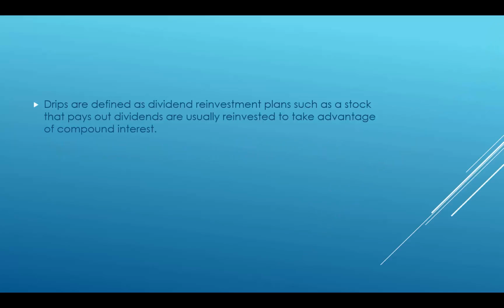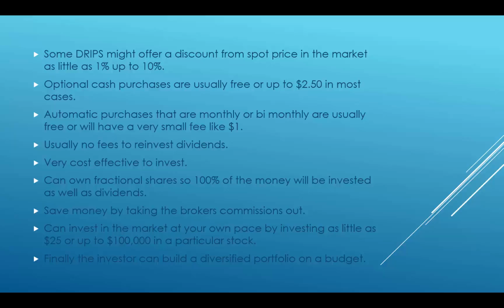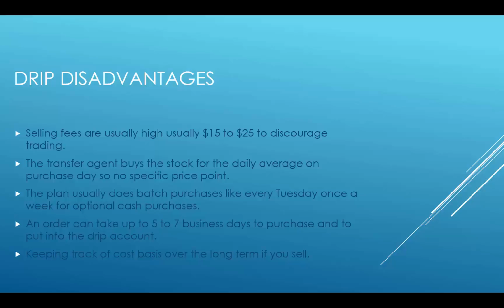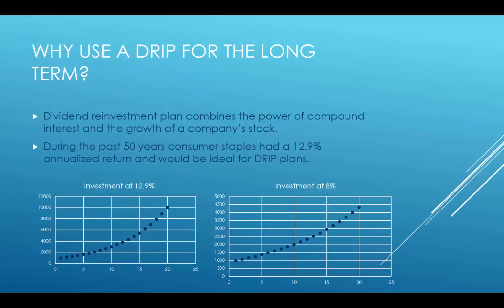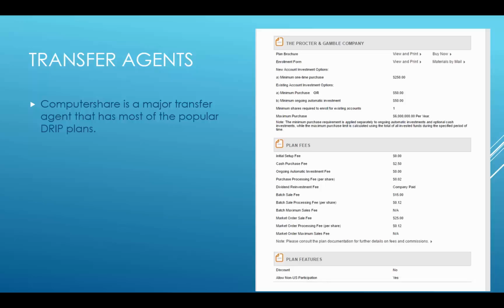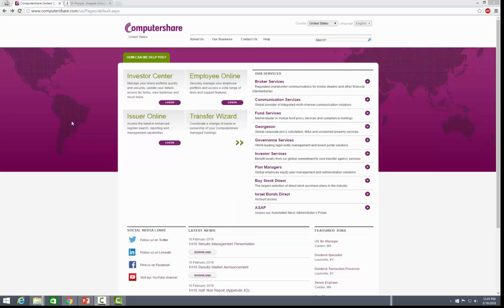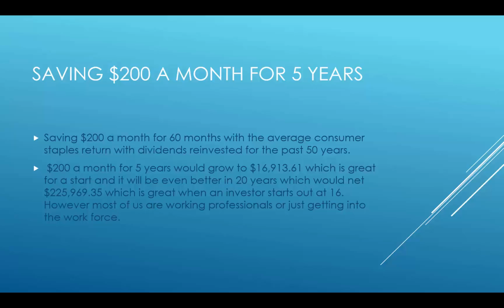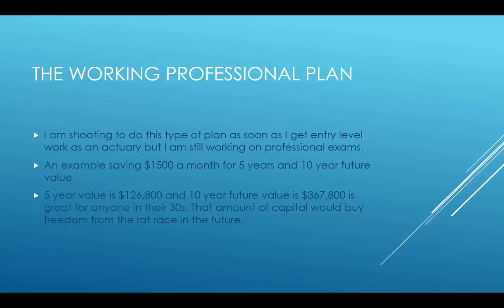Introduction to Dividend Reinvestment plans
This video goes over the benefits of dividend reinvestment plans and how to go about enrolling into them. This is one of the best ways to investing capital for long term dividend growth by compounding.
Check out M1 Finance I tried it out 3 months ago and its a bit better than most drip plans.
Major Transfer Agents
computer share